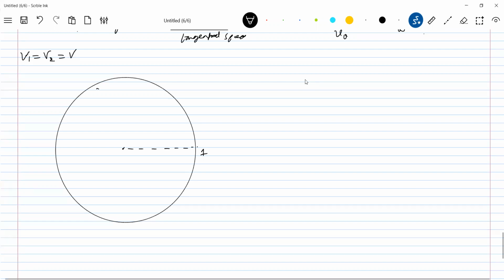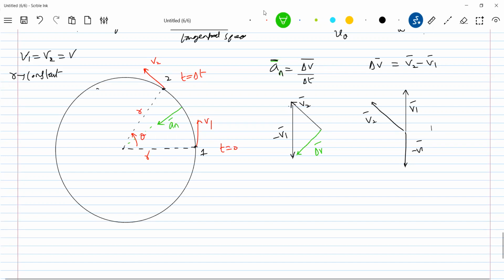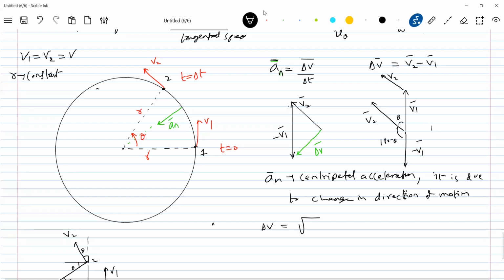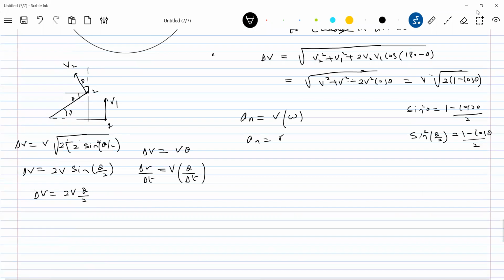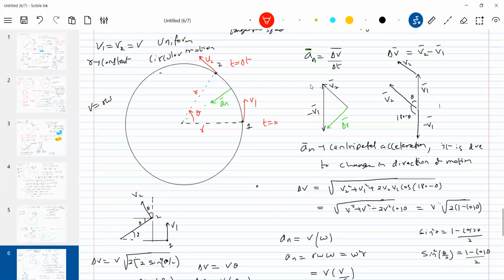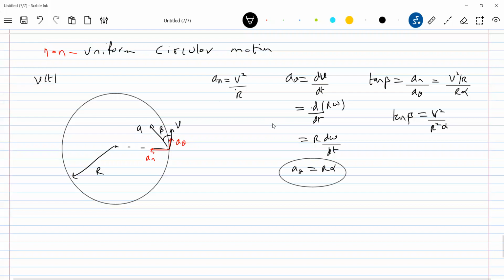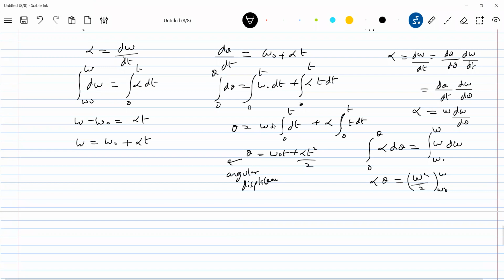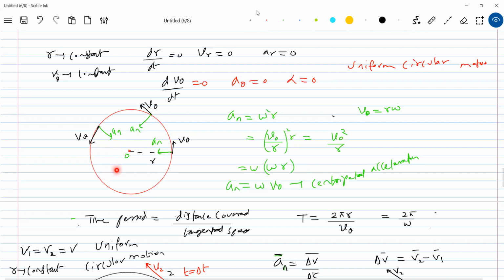3) Physics | kinematics of circular motion class 11| centripetal and tangential acceleration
Physics | kinematics of circular motion class 11  | JEE Main 2023 | JEE Adv |  centripetal and tangential acceleration